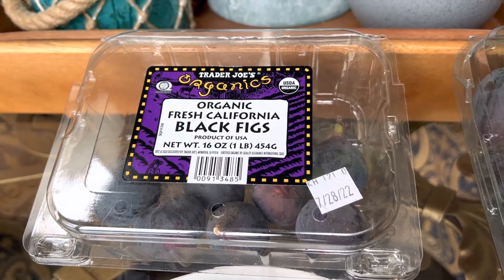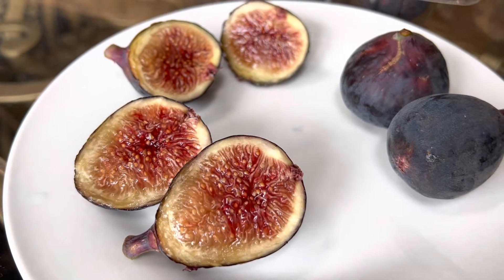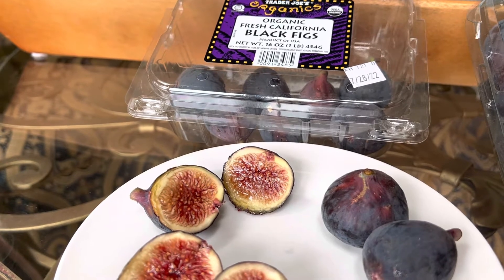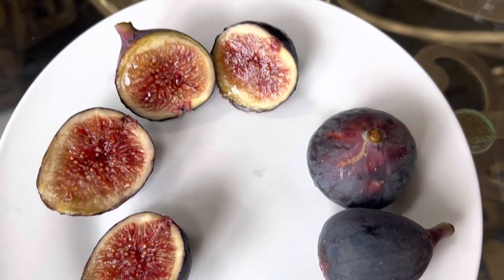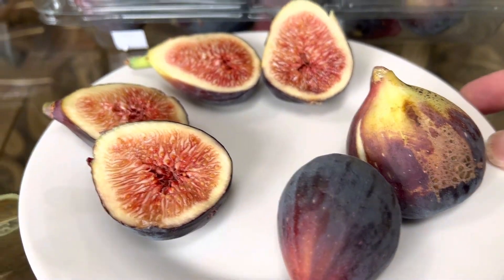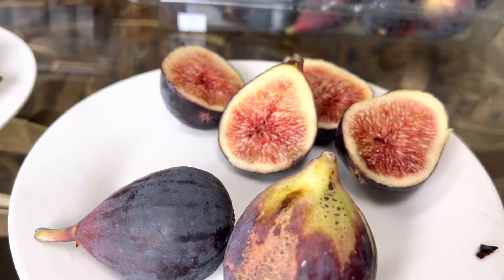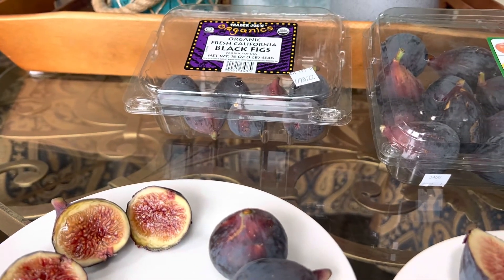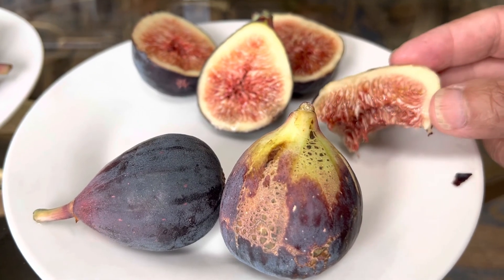Trader Joe’s Figs (August 2022): WOW!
I’m new to growing figs and have MANY of the BEST varieties and waiting and waiting for them to fruit. Ugh!  But I decided to try TJ’s figs to satiate my craving, and they did NOT disappoint!  Very sweet, rich, refreshing…wonderful!  Each package was under $6!!  Kudos to the fig buyers at TJ’s!